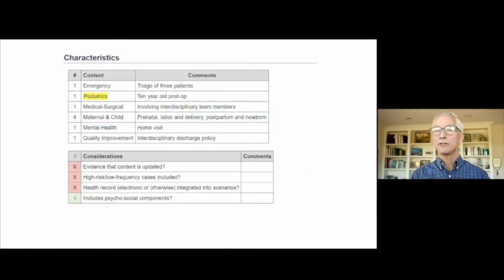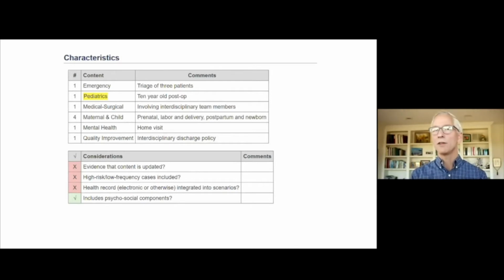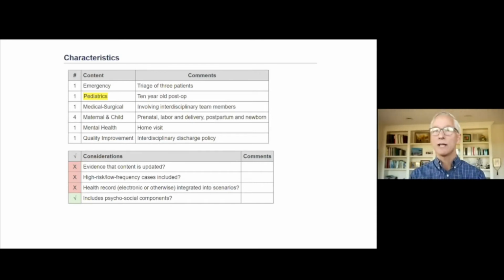OADN Virtual Simulation Reviews - Section Review: Characteristics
OADN Virtual Simulation Reviews (VSR) is a structured and objective resource, powered by Unbound Medicine,  that assists nursing educators in identifying products that augment or replace clinical experiences. Answering the call of members, OADN organized a team of leaders, nursing faculty, and simulationists to develop this database – its goal to assist faculty with identifying virtual simulation options.

This video is the seventh of thirteen short videos introducing the product. The full presentation was given at the OADN virtual conference in November of 2020. Choose the videos that you are most interested, or watch them all serially to experience the full presentation.

About OADN: The Organization of Associate Degree Nursing is the national voice and a pivotal resource for community college nursing education and the associate degree pathway. OADN works to expand networks that promote leadership, collaboration, and advocacy to further enrich nursing education and the communities we serve.